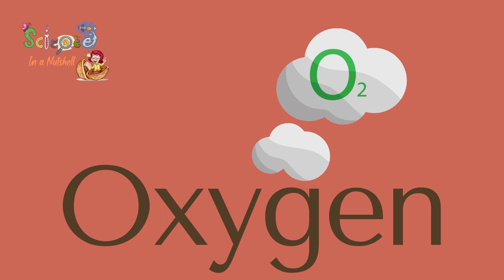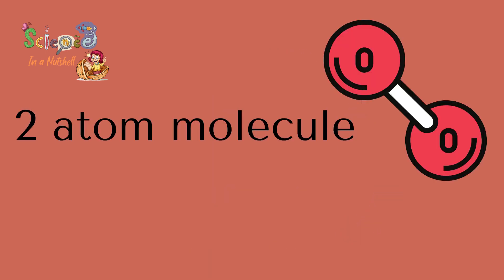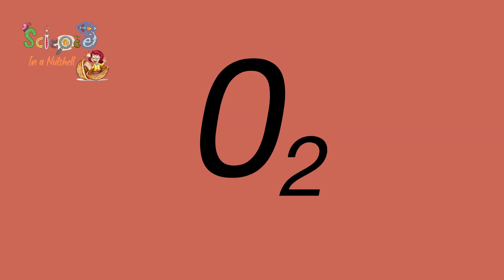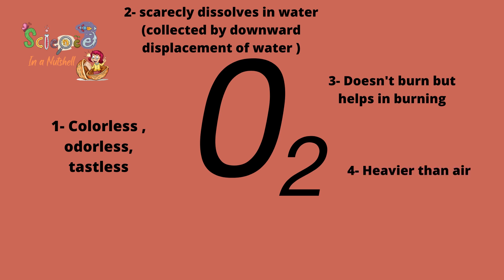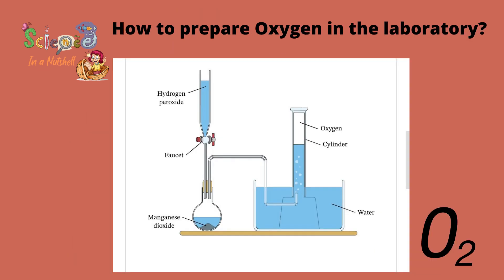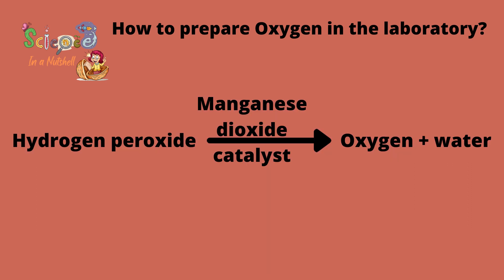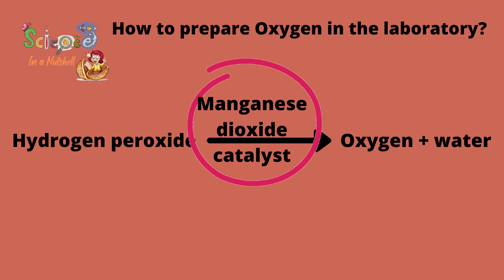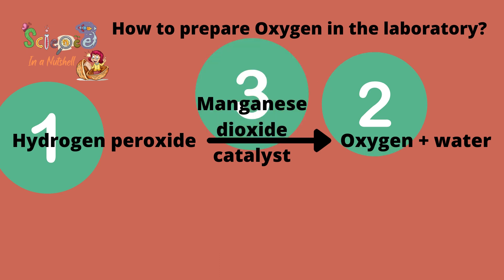Oxygen Gas (Properties and Preparation) - Junior 6-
Oxygen Gas
Properties , Preparation
Junior 6